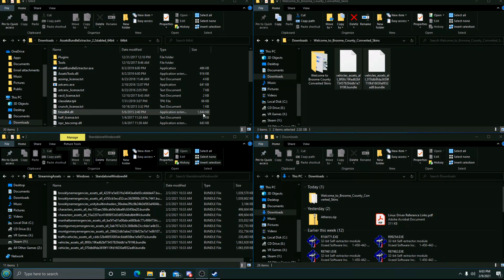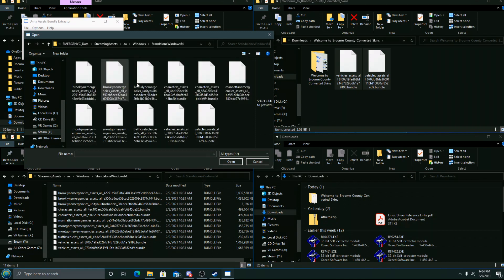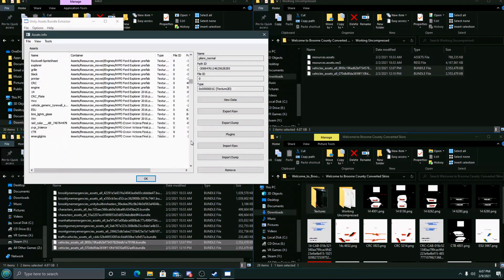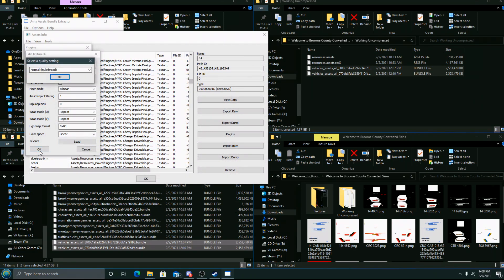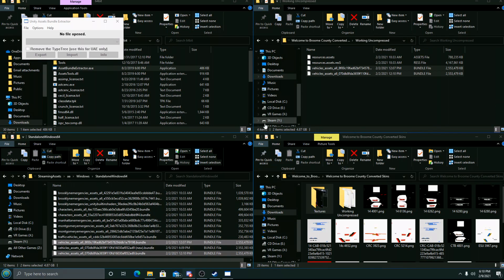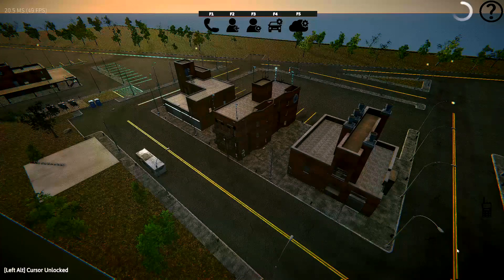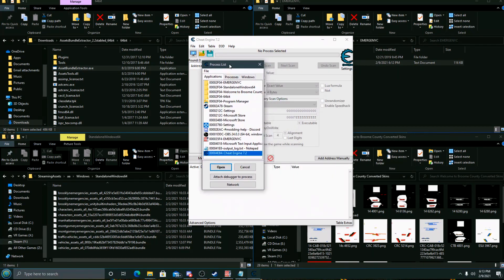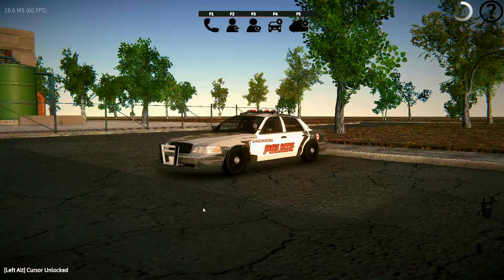EmergeNYC Texture Modding w/ Cheat Engine